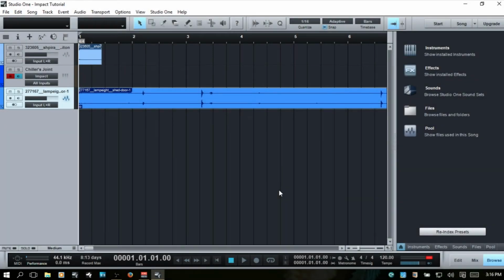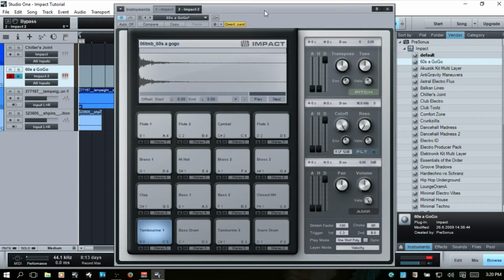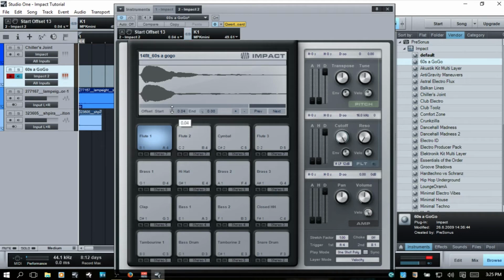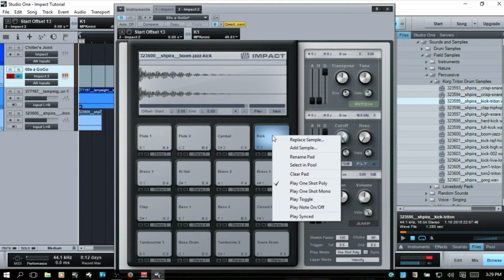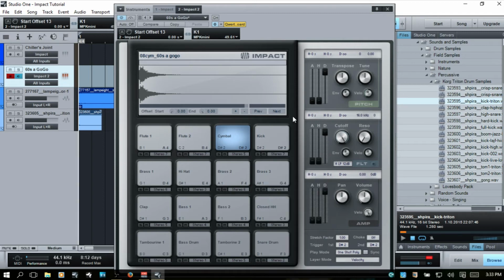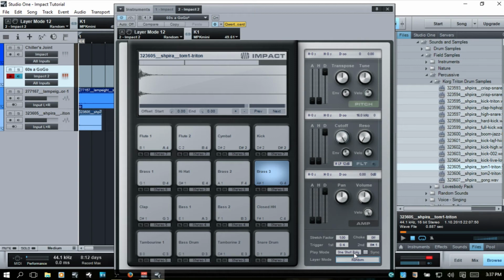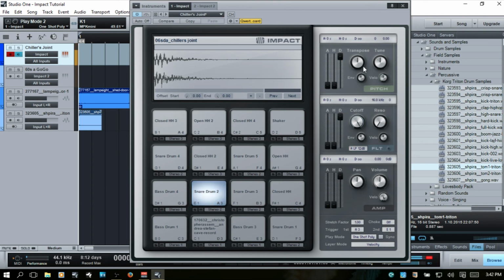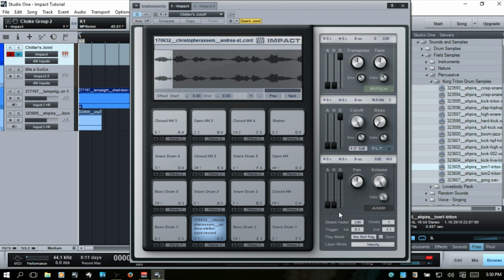Learn Studio One | Impact Drum Sampler - In Depth | Part I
In this video we cover all of the features of Impact from loading kits and samples, tweaking the sample lengths and speed, routing audio, layering pads and more!